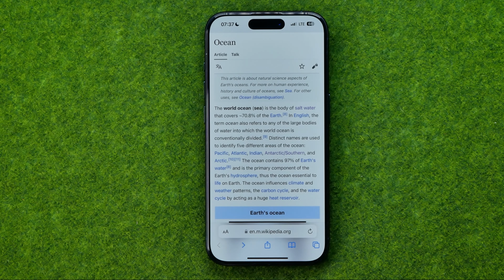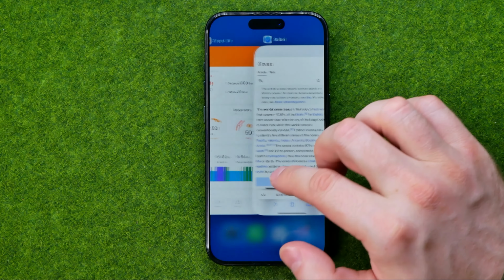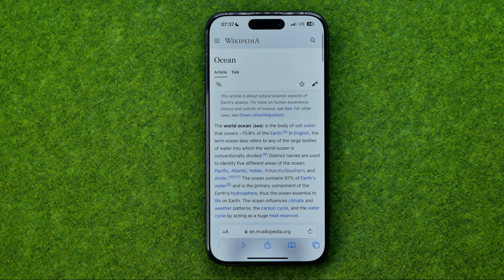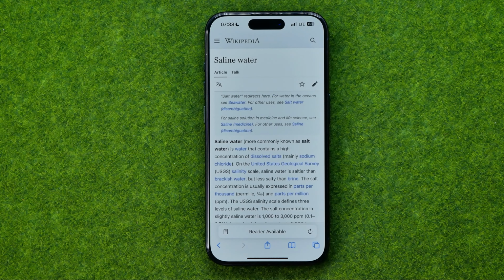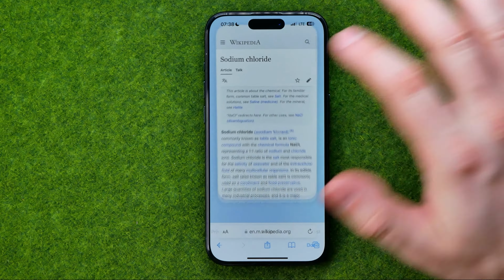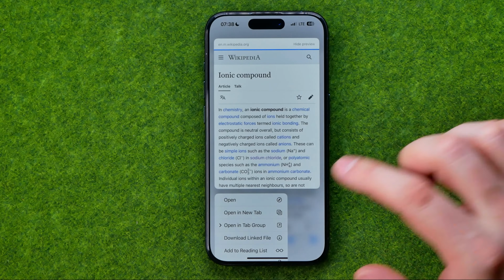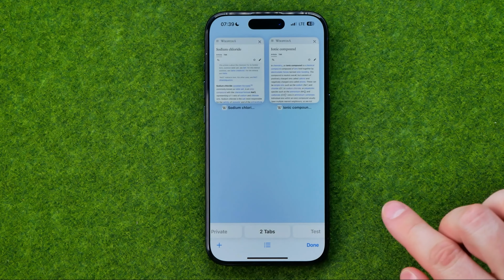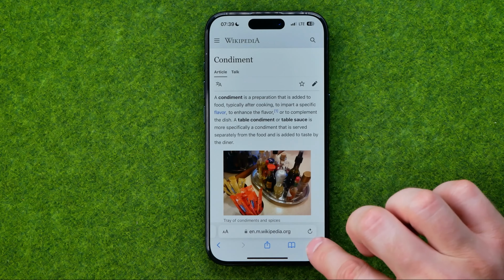How to Open Links in New Tab in Safari on iPhone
If you are looking for a video about how to open links in new tab in safari on iphone, here it is!